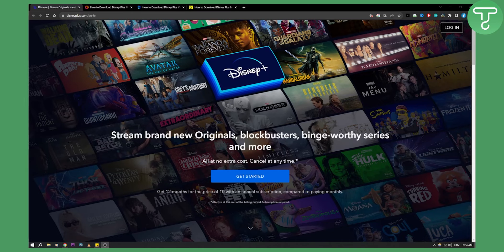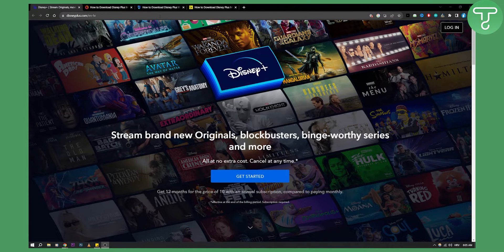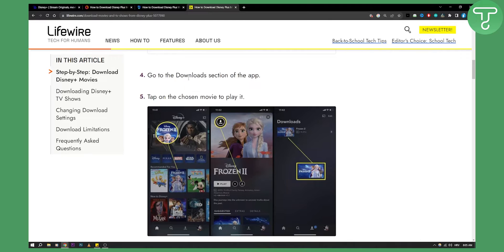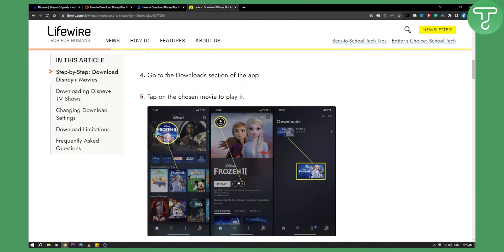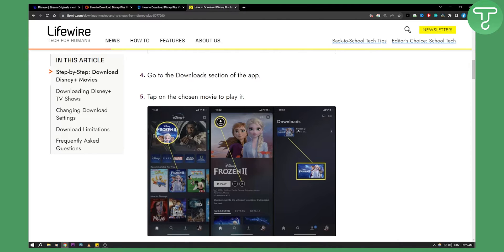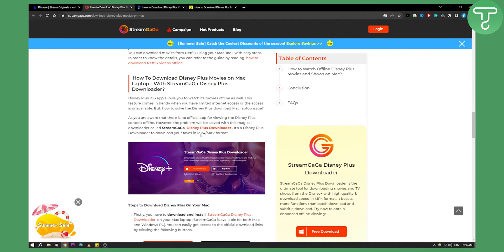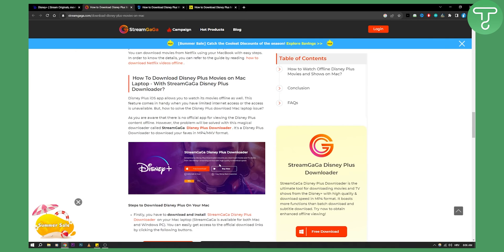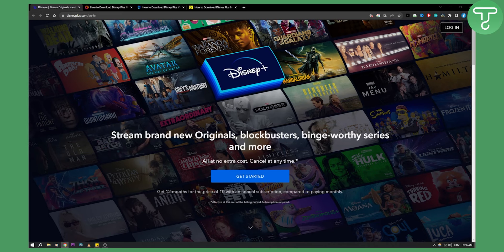How to Download Movies From Disney Plus on Macbook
In this video, I will show you how to download movies from disney plus on macbook